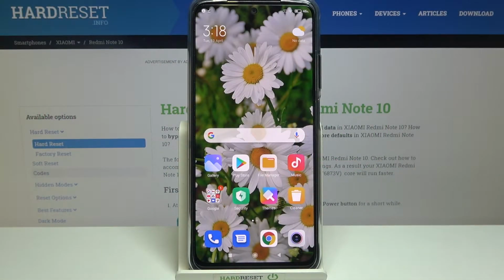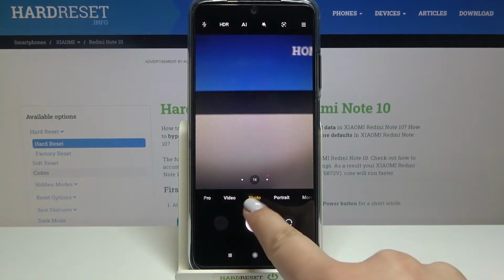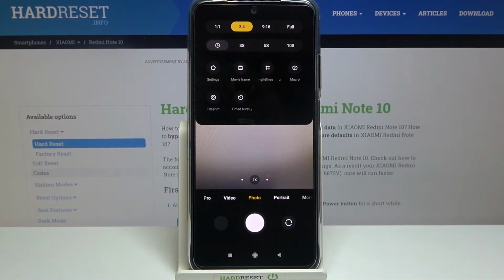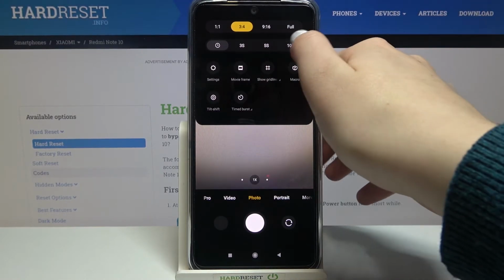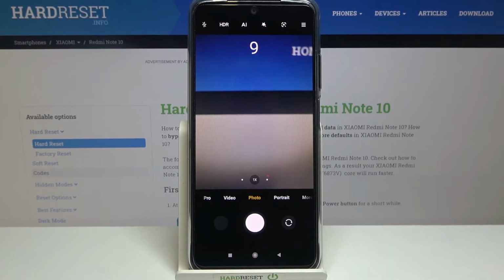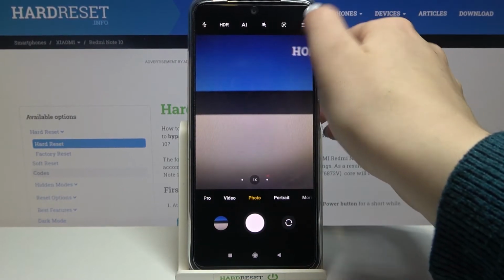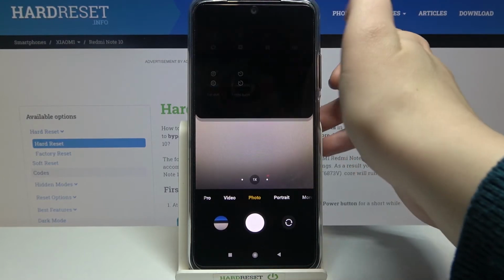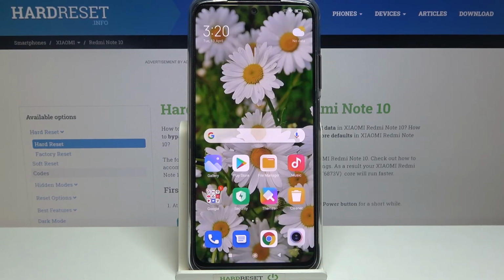How to Turn On Camera Timer on XIAOMI Redmi Note 10 – Take Photo with Delay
Learn more information about XIAOMI Redmi Note 10:
In our today’s video we’re going to show you a very essential and useful feature on your XIAOMI Redmi Note 10. This feature is called camera timer, and it allows you to take delayed photos. If you want to take a group photo, and want to appear in this photo too, you will find this feature very useful. So if you wish to set up camera timer, you should just watch this short tutorial to the end, follow the instructions described by our specialist and try to perform this operation yourself on your XIAOMI Redmi Note 10.